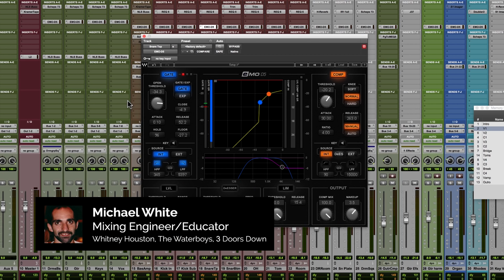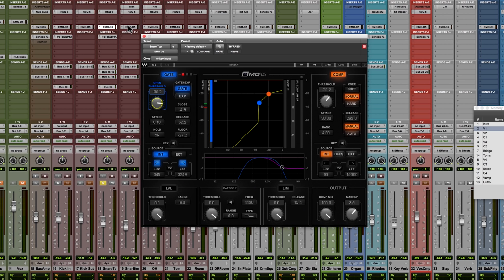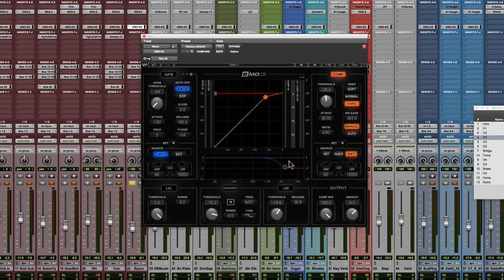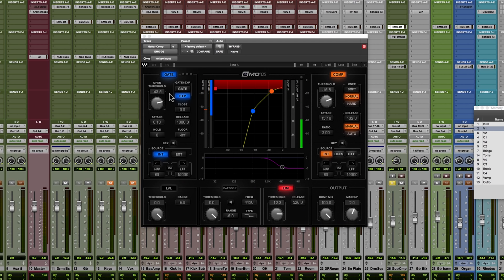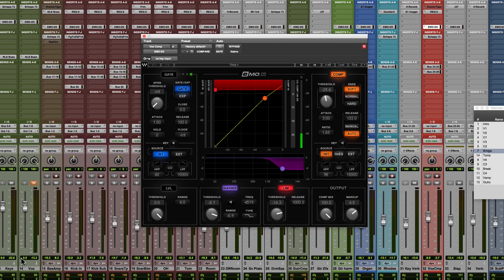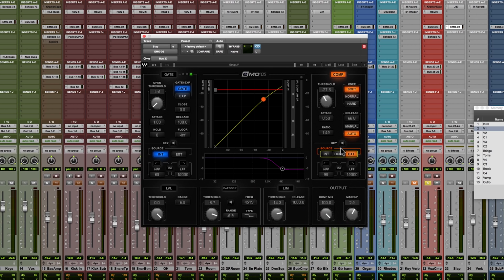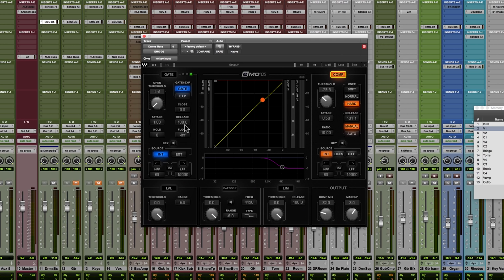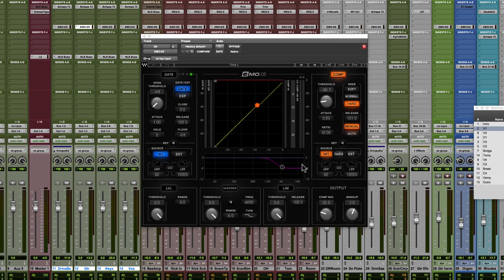Waves eMo D5 Dynamics Plugin – In-Depth Tutorial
Watch this in-depth tutorial and demonstration of Waves eMo D5, a powerful 5-in-1 multi-dynamics plugin with Waves’ Parallel Detection technology which allows each of the five processors to respond simultaneously to the original signal.

Chapters:

Drums and Bass – 1:27
Drum Squash – 11:27
Guitar – 14:02
Keyboards – 15:46
Guitar (Leveler) – 18:03
Vocals – 19:41
Parallel Detection Explained (Groups Demo) – 26:37
Full Mix A/B – 31:31

All music used in this tutorial is by Sammy Rae.